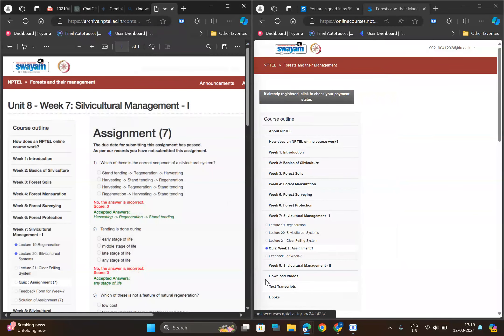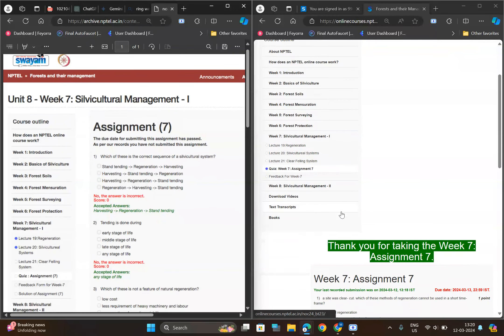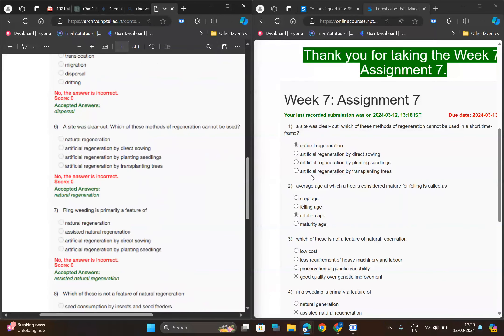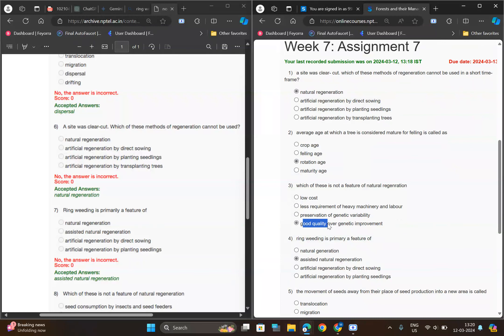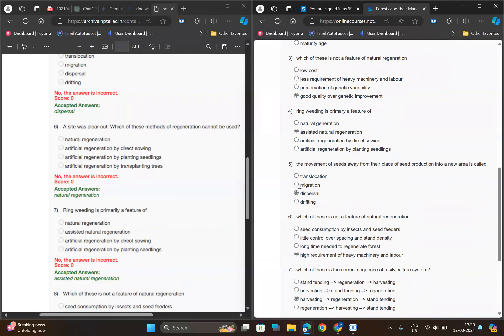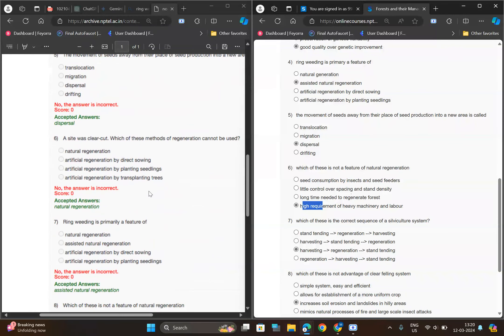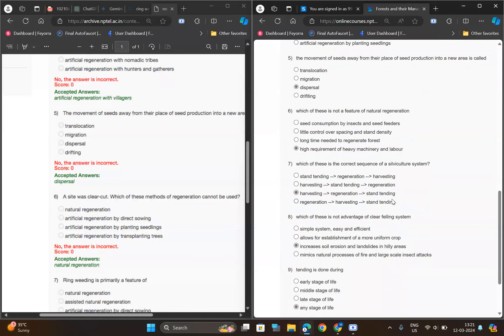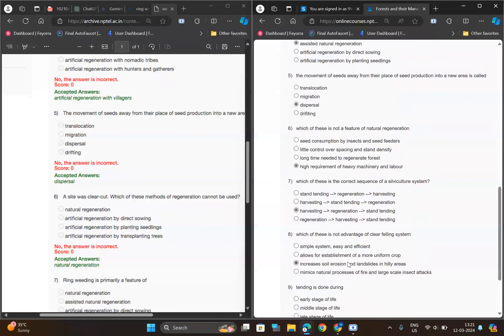100% Correct | Forest and their Management | Week 7 Quiz | Assignment 7 forest | NPTEL | SWAYAM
100% Correct | Forest and their Management | Week 7 Quiz | Assignment 7 forest | NPTEL | SWAYAM

100% correct answers
Forests and their Management week 7 Assignment Answer 2024